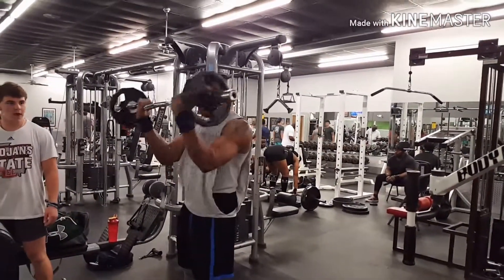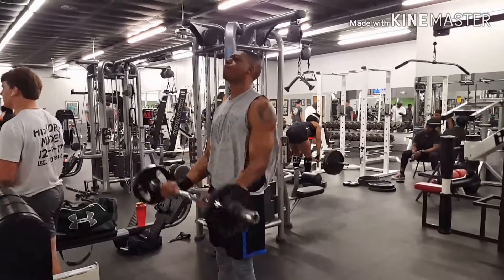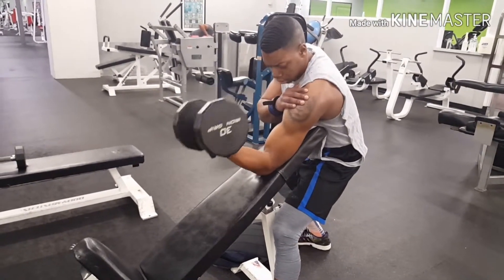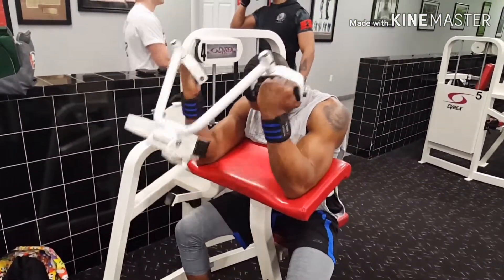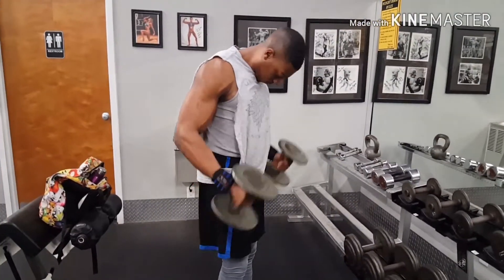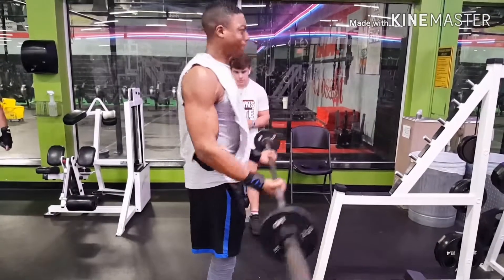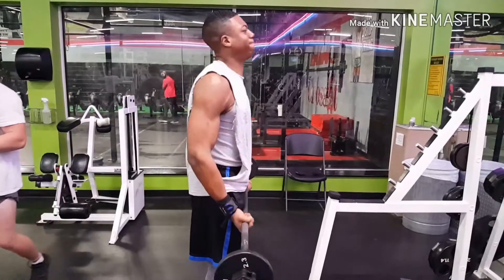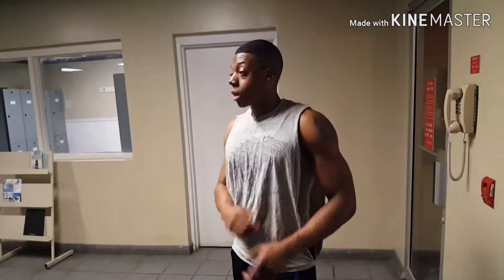Different ways to get growth on your biecpts 💪🏽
New Account twitter=Chris.fitness7